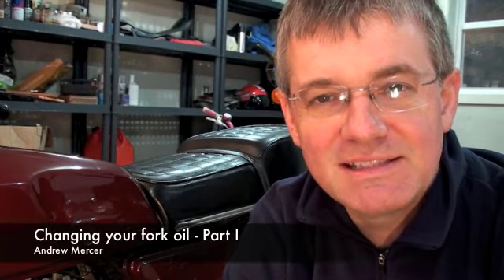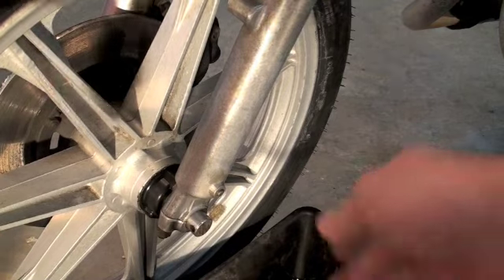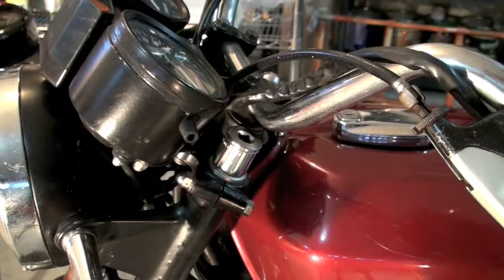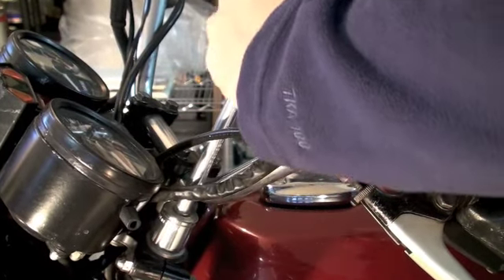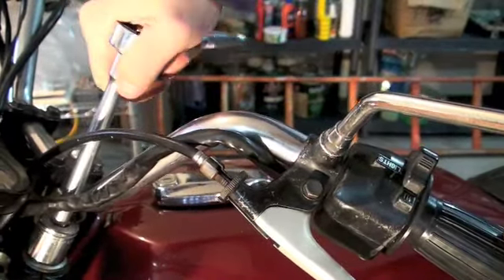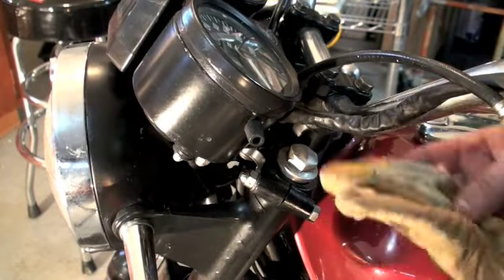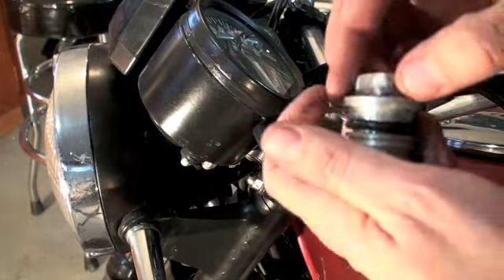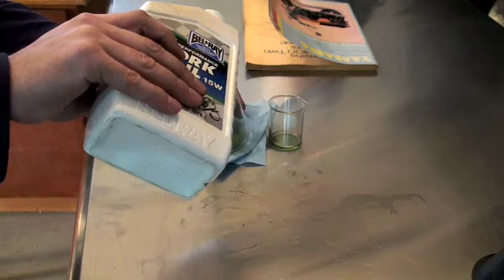Motorcycle Fork Oil Change Part 1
If you like my videos & would like to Donate you can do so safely with PayPal here: